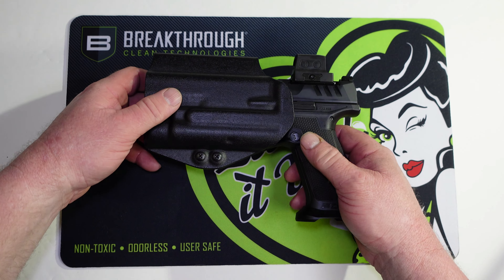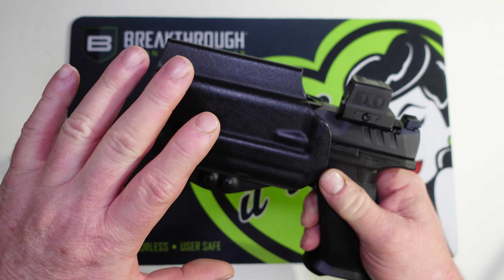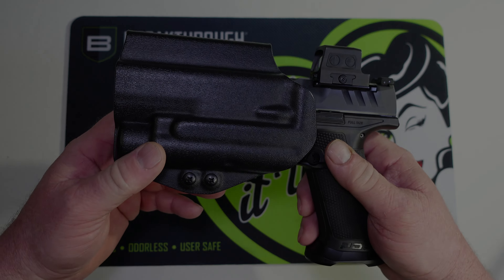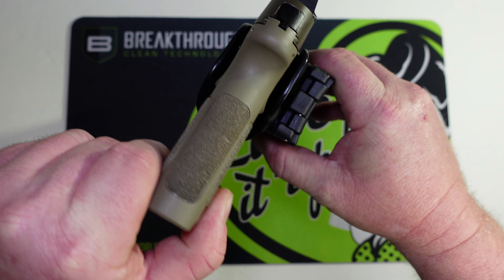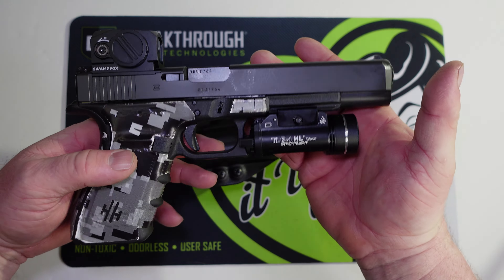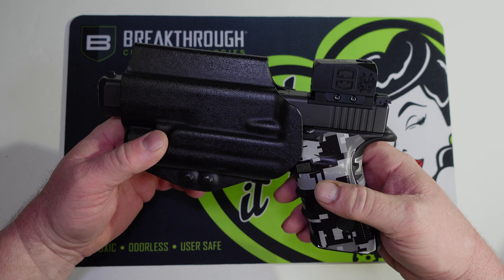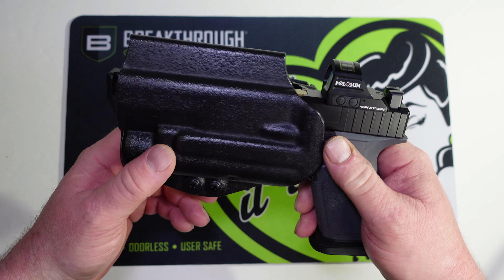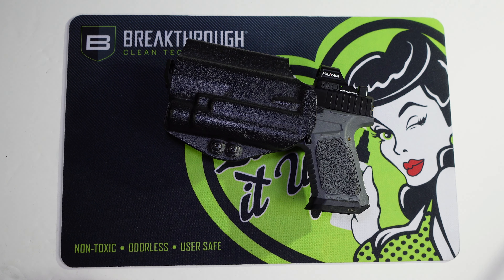Werkz Holsters Is It A Do It All Holster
Chris tries out different guns with the Werkz Holster